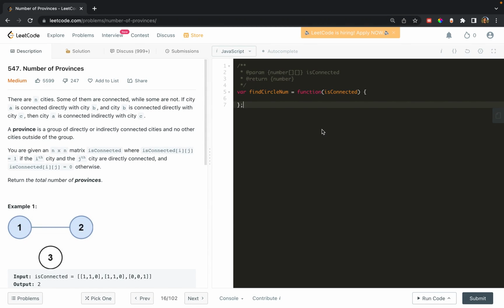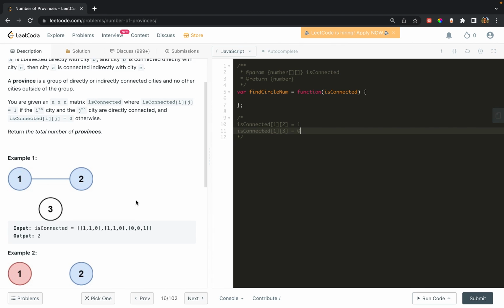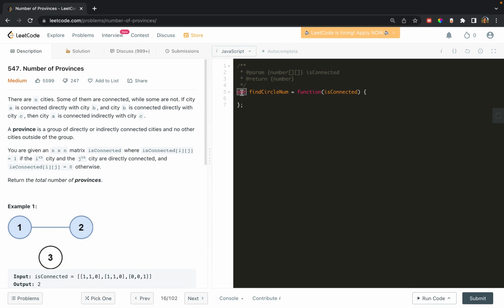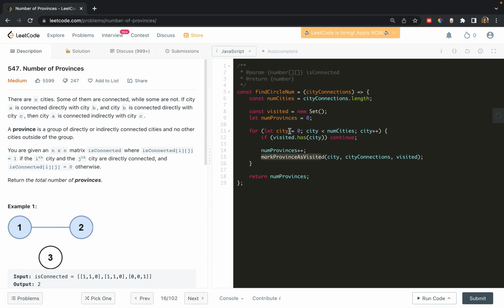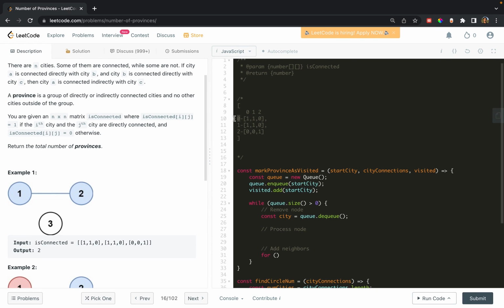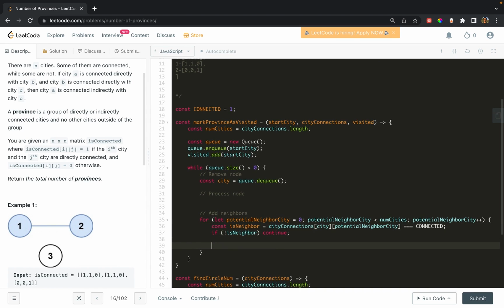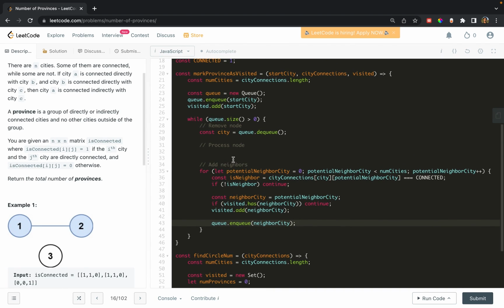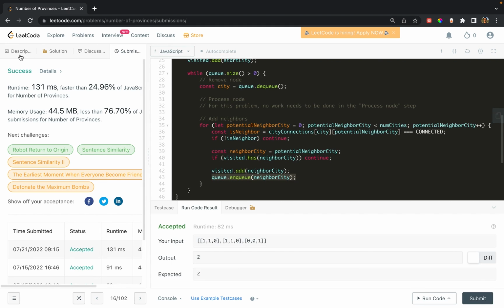Number of provinces (BFS) - JavaScript